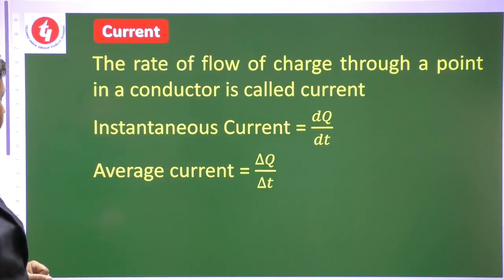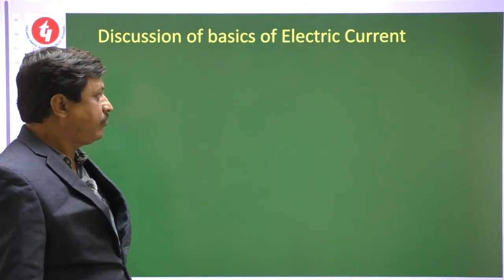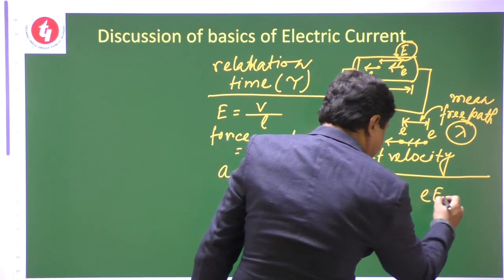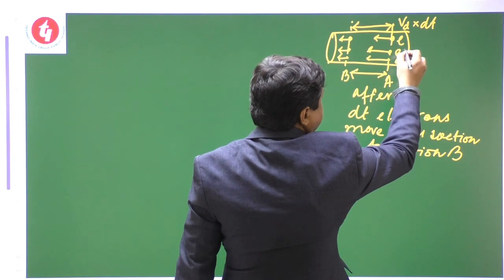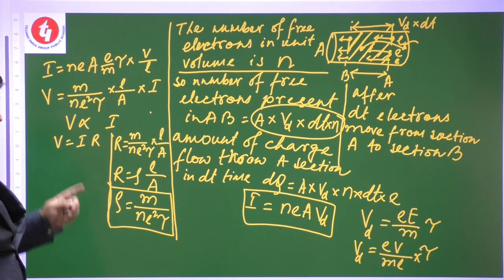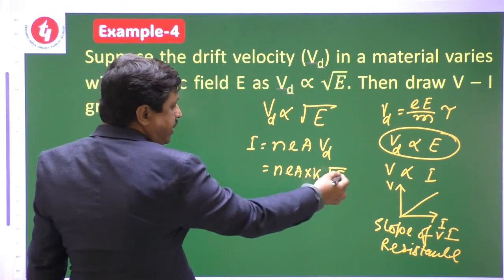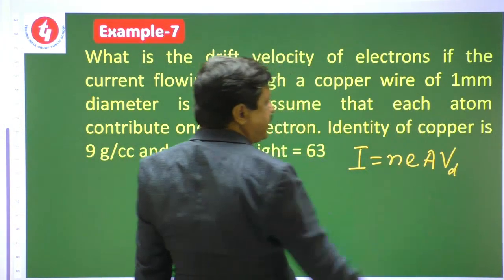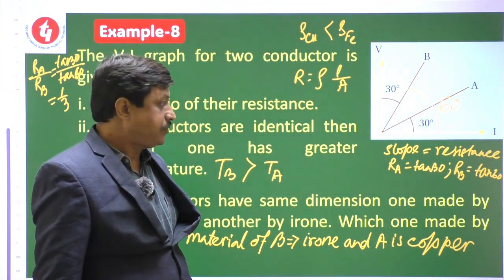Physics || Class XII || Current Electricity [Part-1]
Chapter:  Current Electricity [Part-1] Class XII |  Physics | TIGPSAEP